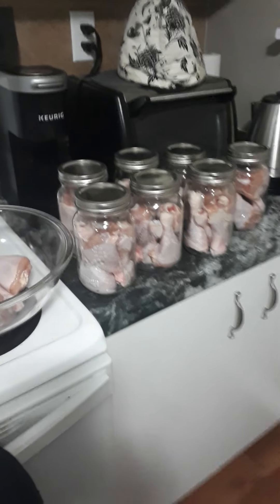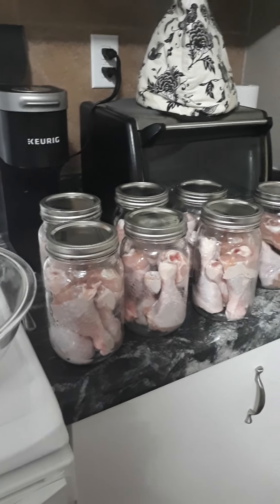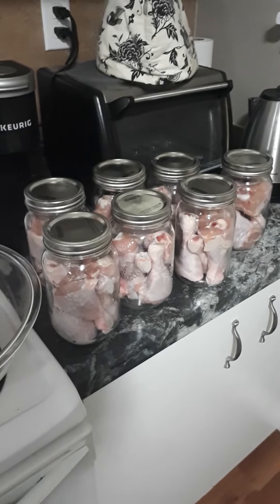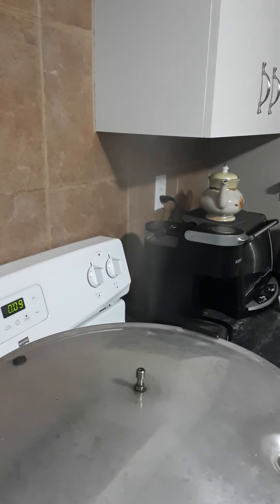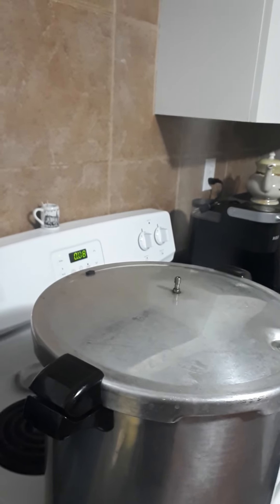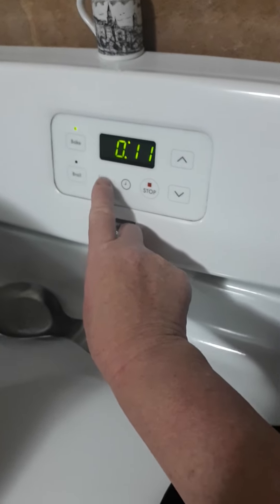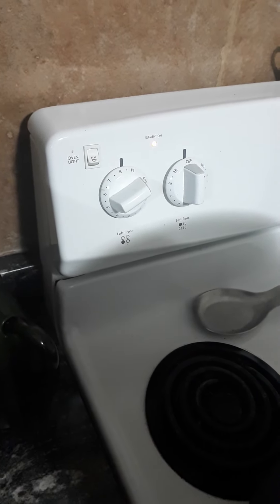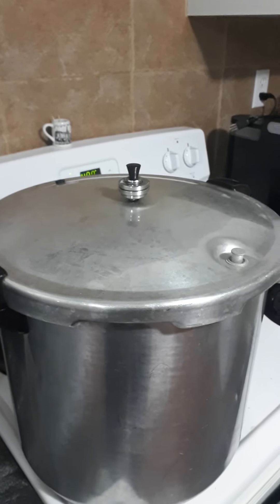Canning chicken legs, raw pack